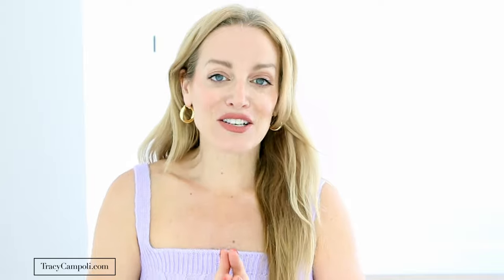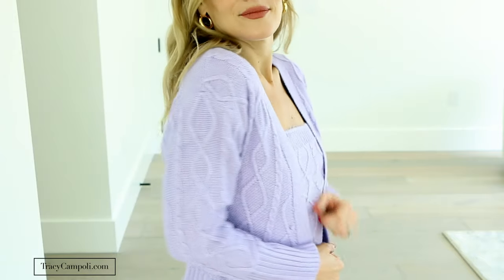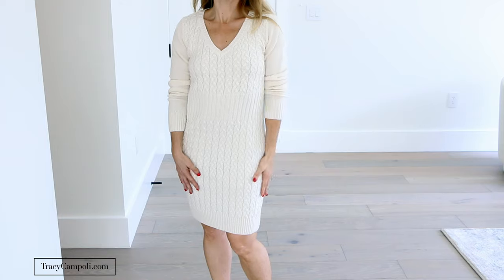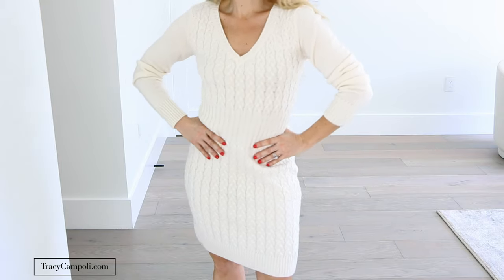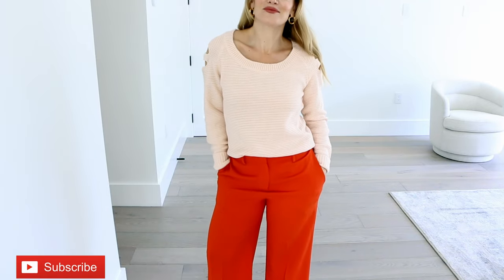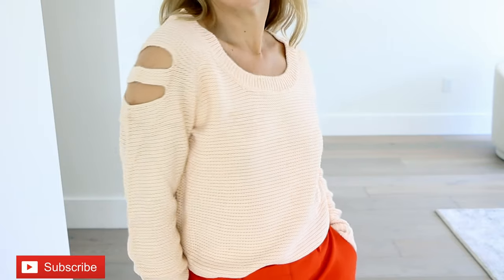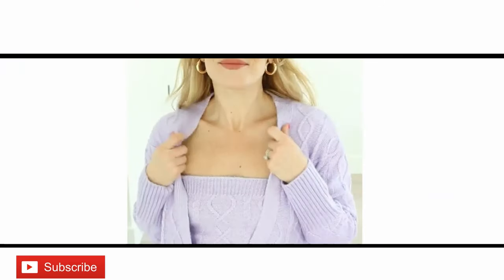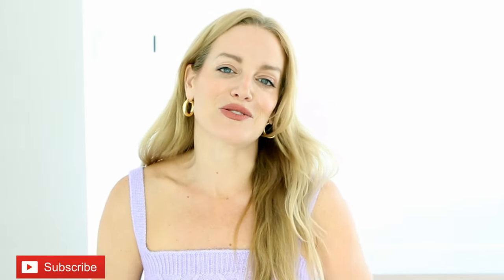BEST FALL FASHION OVER 40 | TRACY CAMPOLI | VENUS TOP WEARABLE FASHION TRENDS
BEST FALL FASHION OVER 40 ~ VENUS TOP WEARABLE FASHION TRENDS ~ TRACY CAMPOLI
Discount will automatically apply at checkout (valid until 10/27 at midnight EST)

Fall is the best time to rejuvenate your wardrobe! Join me as I take you through my best fall fashion finds and top wearable trends...if you are over 40 or not! Shopping with Venus was incredible, and the quality is AMAZING! Let's go shopping!